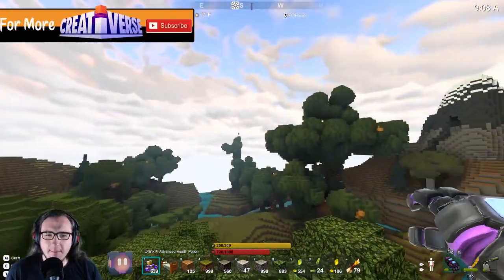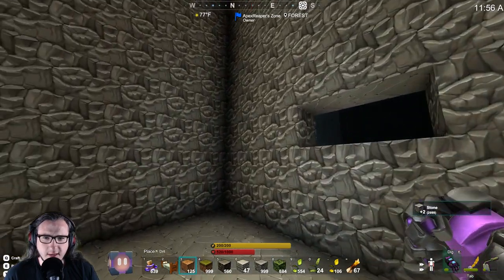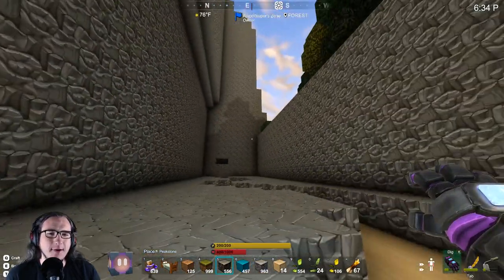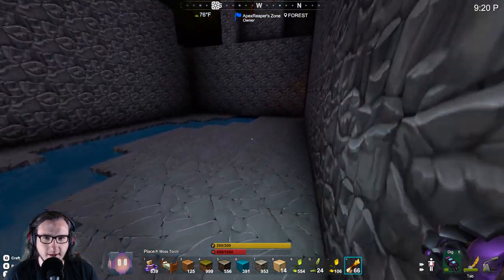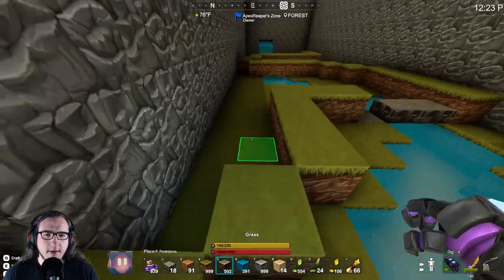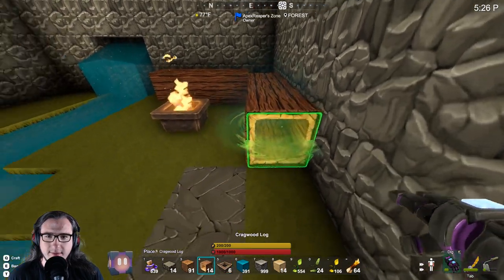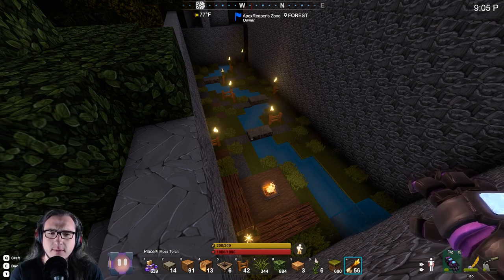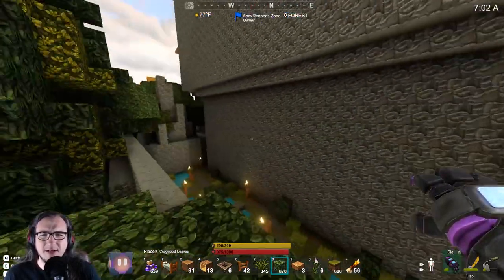"Snake River" - Creativerse - Ep218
What is up Apex here playing Creativerse. Today I made an area into snake river and i'm pleased with how it turned out.

Game Description:
  Wield the power to manipulate and transform the land to your will in a world of endless discovery. Gain mastery over your world through exploration, combat, mining, crafting, and building. Settle in and build your home as you harvest crops, tame beasts, brew potions, cook food, and engineer mechanical marvels.

Join Team - Oh So Amazing - By Doing The Following

             1. Watch To The End.

3. Leave A Nice Comment. [First To Put TeamOhSoAmazing In There Comment Will Get Pinned]

             4. Have A Great Day :)

Logo & Banner made by PandaGFX - Discord Name: PandaGFX#1056